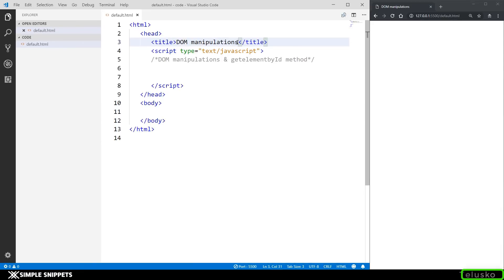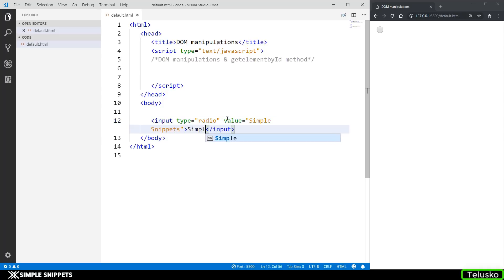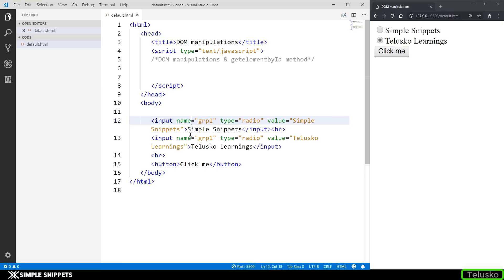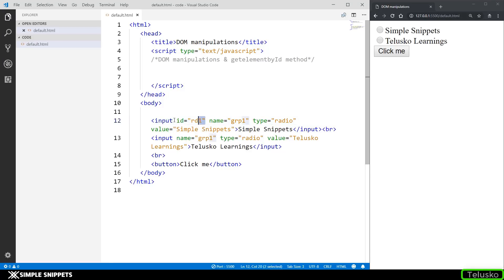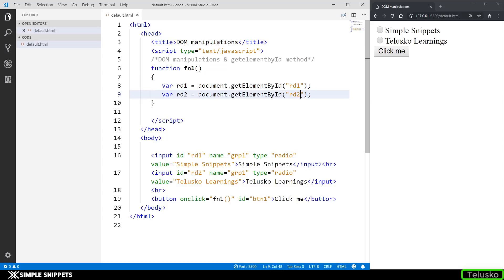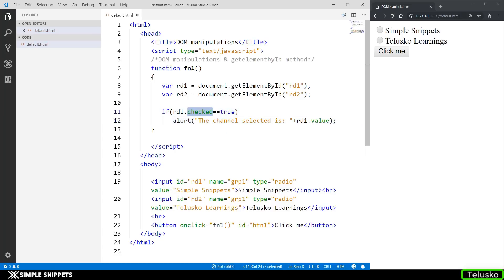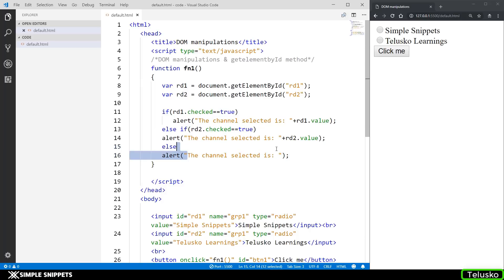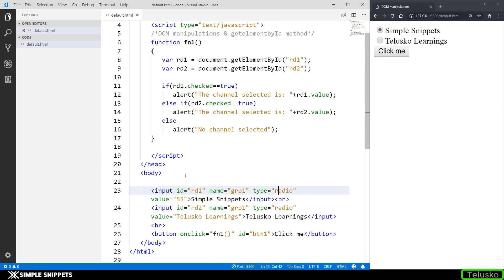#21 Taking Input from Radiobuttons in Javascript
In this video tutorial we will learn how to take input from user from a HTML Radio button using JavaScript.
We will be using the document object & its getElementById() method to access the HTML Radio button which has assigned its unique ID. and then use the checked property of the radio button to see if it is selected or not using the If-Else control statements. Once we find which radio button is selected we will use the value property of that radio button to print its actual value.